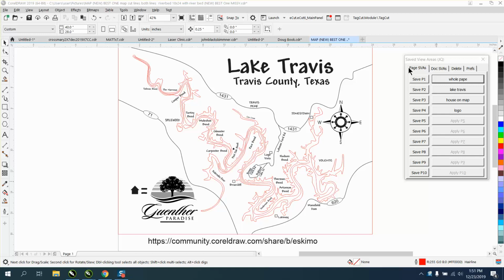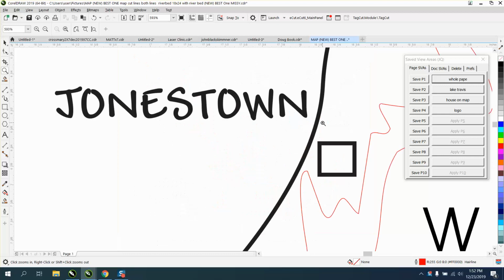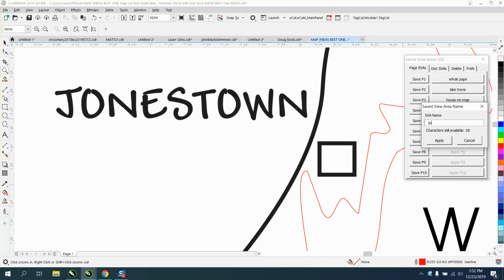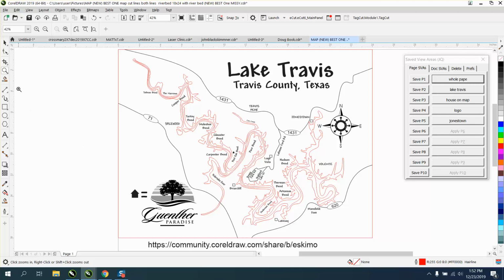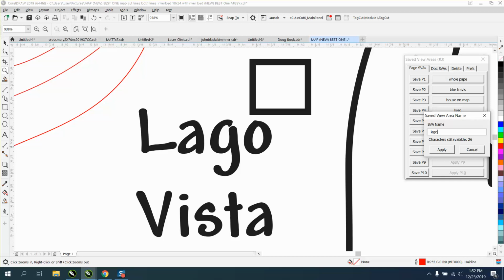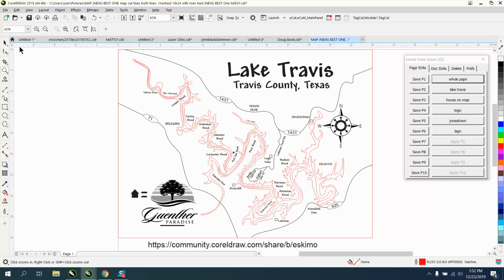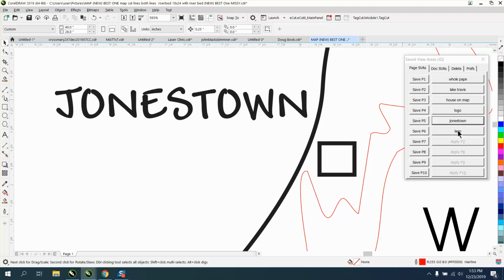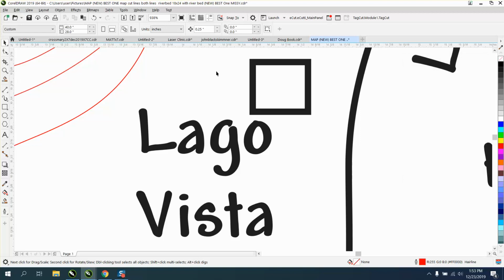Corel Draw Tips & Tricks FREE Macros and more Part 2